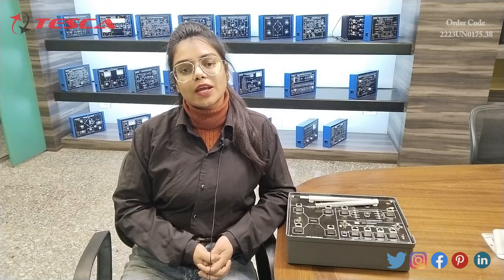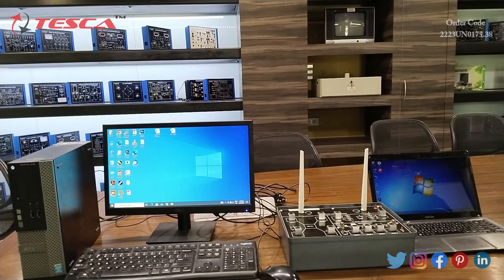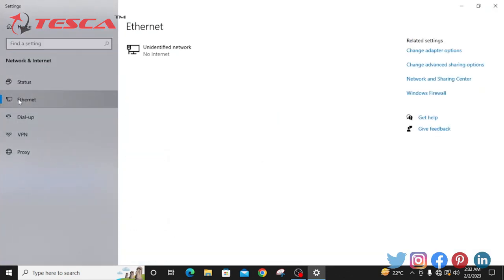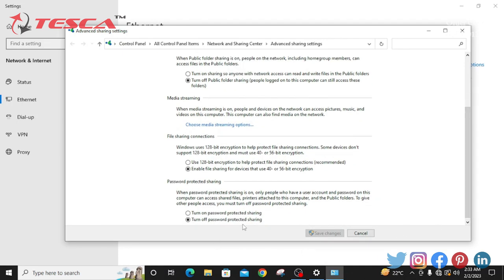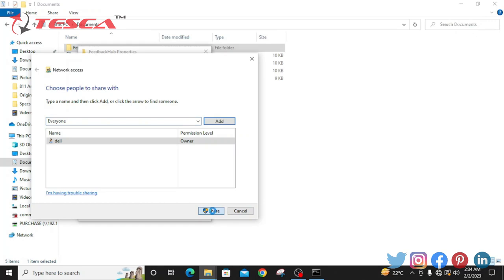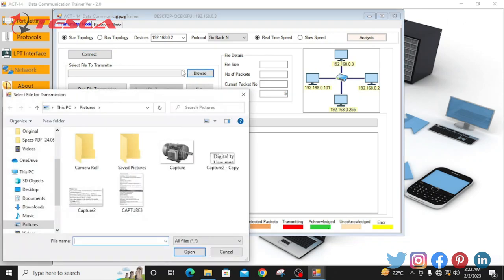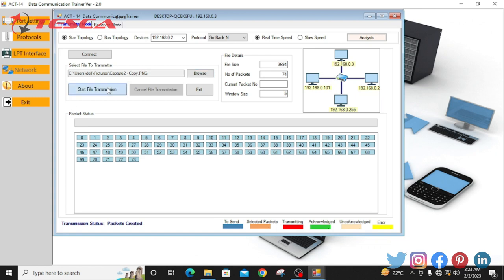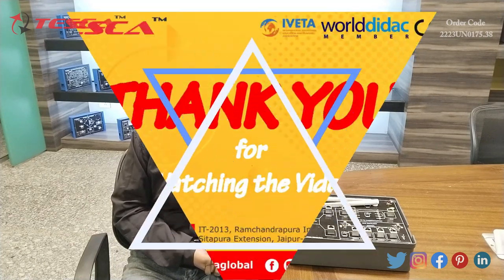Local Area Network Trainer | Communication Trainer || Tesca 2223UN0175.38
Local Area Network Trainer is useful training/didactic equipment for learning concepts of Local Area Network Trainer.

In this video, we described Local Area Network Trainer.